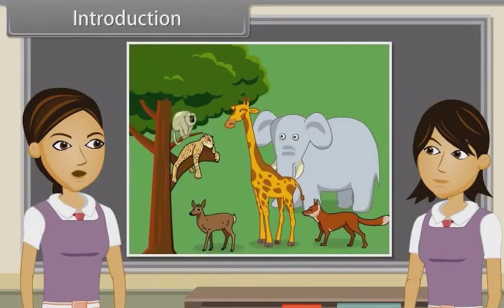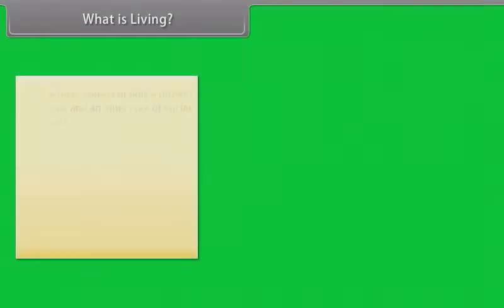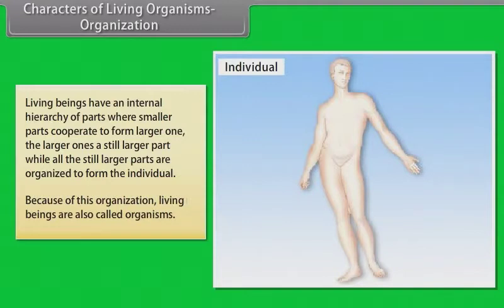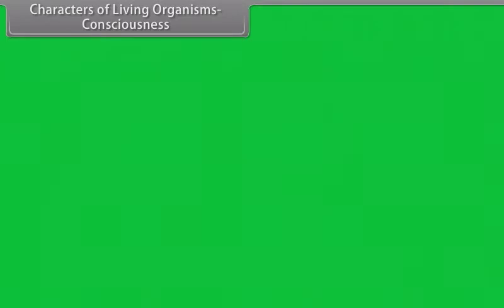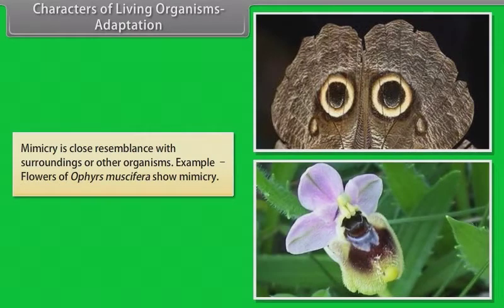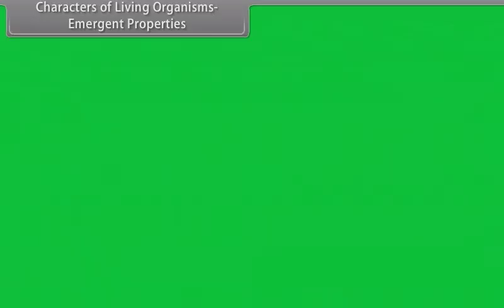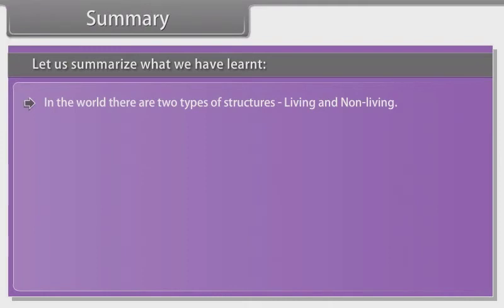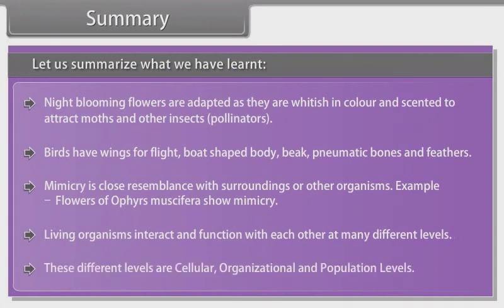The Living World I 11th BIOLOGY EM KESHAV SCHOOLS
ELEVENTH BIOLOGY ENGLISH MEDIUM KESHAV SCHOOLS